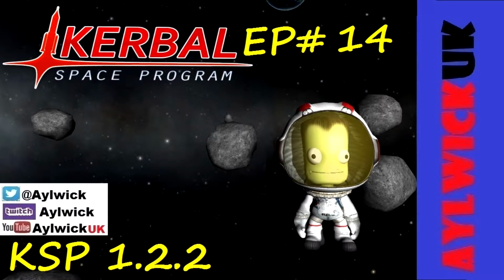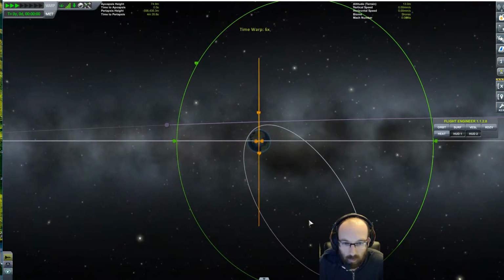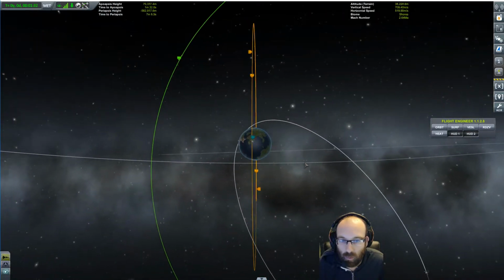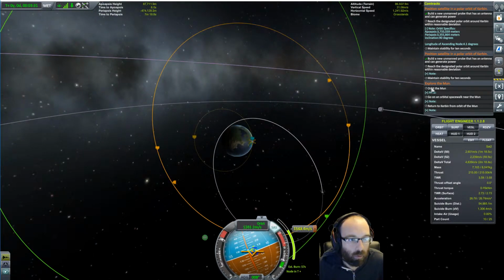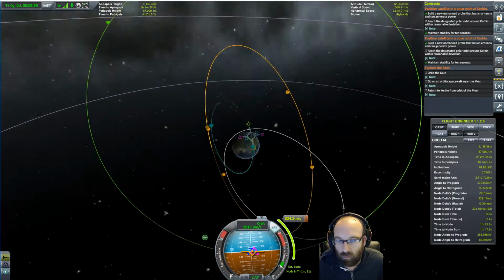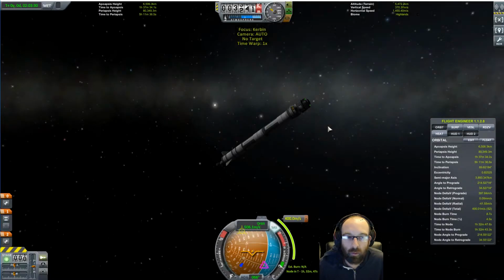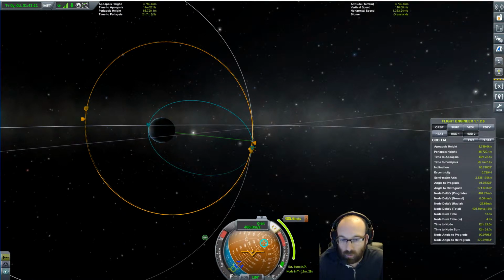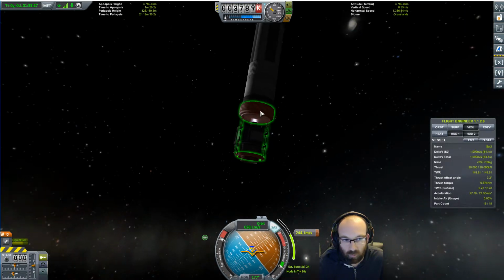KSP 1.2.2 Career EP14 Satellite in Specific Orbit Part 2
My Name is Aylwick. I am the flight Director of Kerbal Space Program Agency 1.2.2

I am Playing on Standard difficulty in career mode and a couple of mods to help.  I am no expert and I have my problems, but learn with me!  Any advice or tips

Science here and now
Kerbal Alarm Clock
Kerbal Engineer